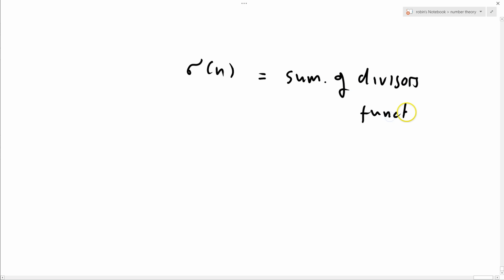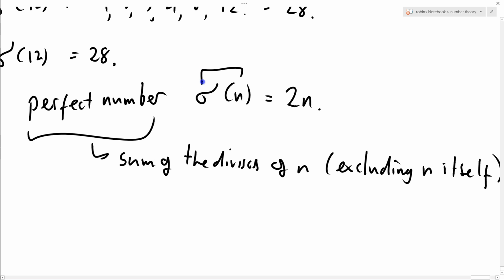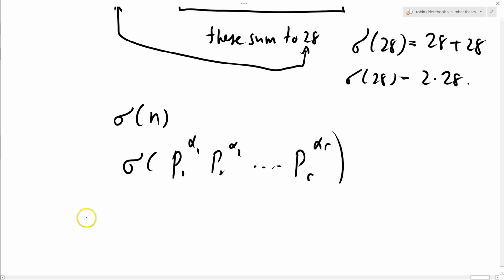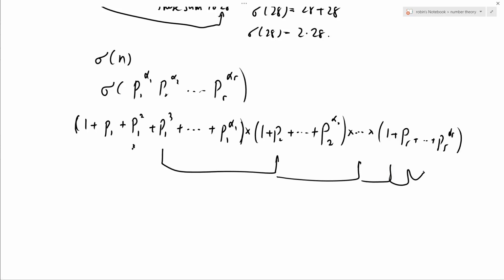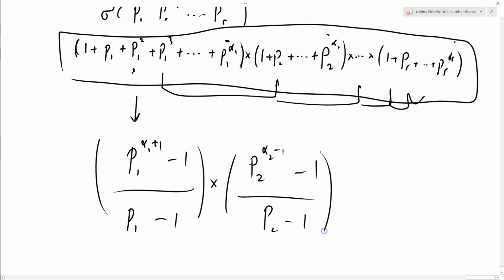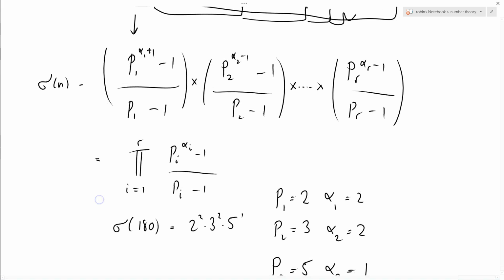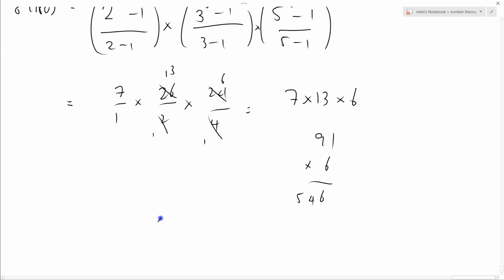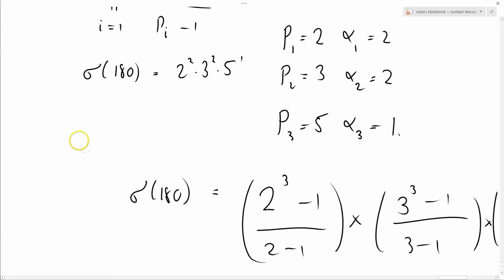Number Theory 21: Sum of divisors function sigma